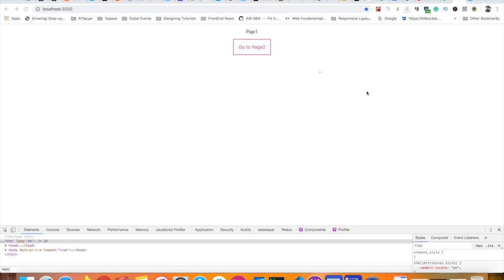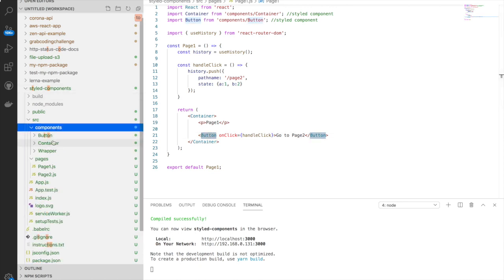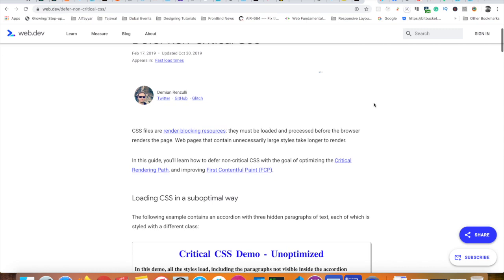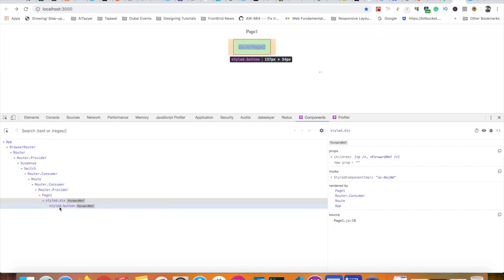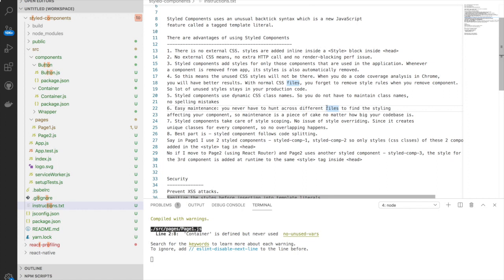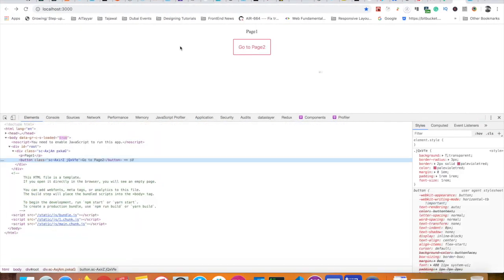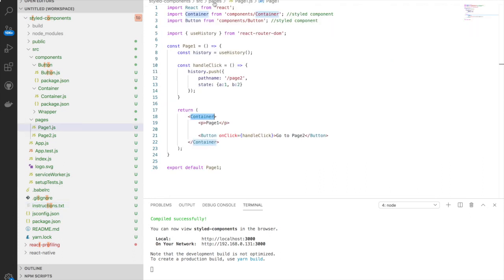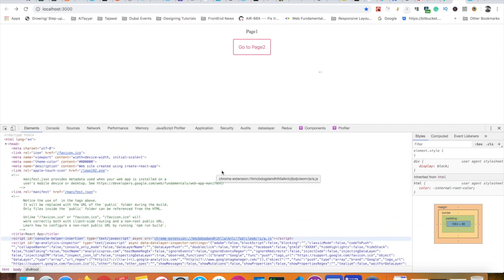Advantages of using Styled Components in ReactJS - Demo with examples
This is a demo video that explains the advantages of using Styled components in ReactJS applications. Why you should generally avoid using external CSS files to style your components.
The video explains all the major pointers.

There are advantages of using Styled Components
1. There is no external CSS. styles are added inline inside a style block inside head
2. No external CSS means, no extra HTTP call, and no render-blocking perf issue.
3. Styled components add styles for only those components that are used in the application. Whenever
a component is removed from the app, its styles are also automatically removed.
4. So this means the unused CSS styles will not be there. When you do a code coverage analysis in Chrome,
you will have better results. With normal CSS files, you forget to remove style rules when you remove the component. So a lot of unused styles stay in your production code.
5. Styled components use dynamic CSS class names. So you do not have to maintain class names,
no spelling mistakes
6. Easy maintenance: you never have to hunt across different files to find the styling affecting your component, so maintenance is a piece of cake no matter how big your codebase is.
7. Styled components take care of style scoping. No issue of style overriding. Since it creates
unique classes for every component, so no overlapping happens.
8. The best part is - styled component follows code splitting.
Say in Page1 I use 2 styled components - styled-comp-1, styled-comp-2 so only styles (css clsses) of these 2 components are
added in the style tag in head
No if I move to Page2 (using React Router) and Page2 uses another styled component - styled-comp-3, the style for the 3rd component is added at runtime to the same style tag inside head tag.